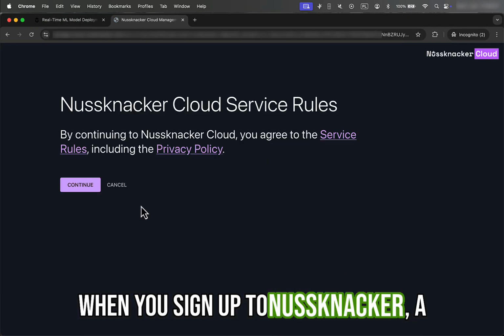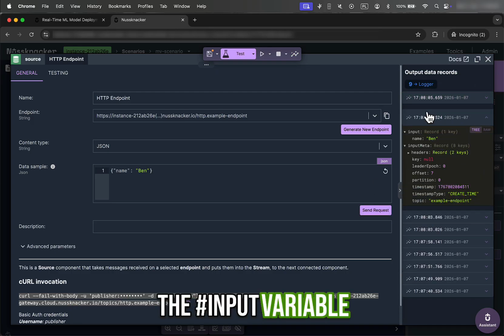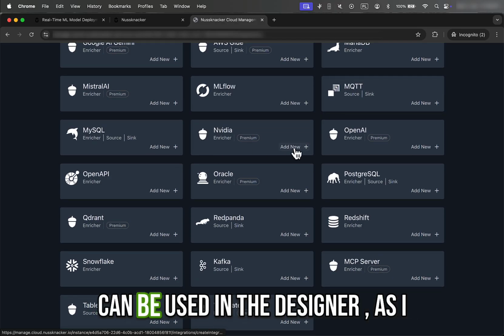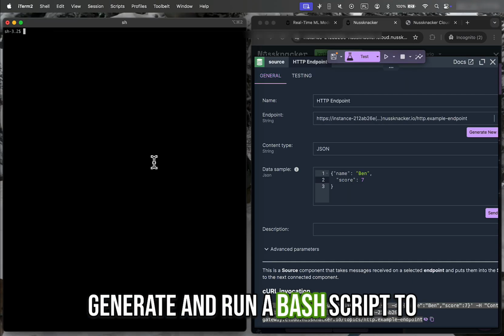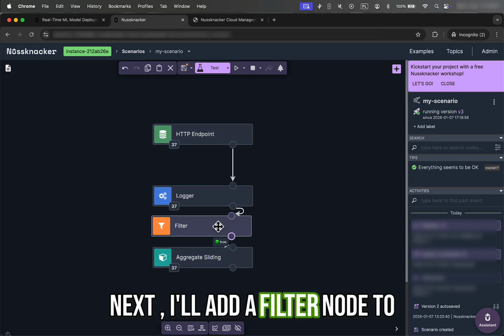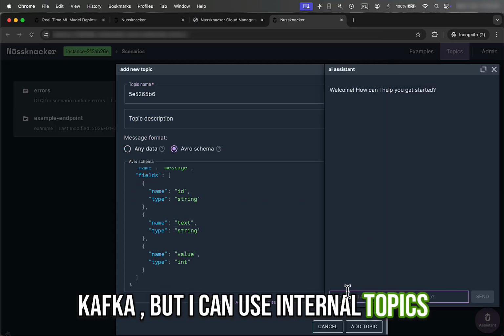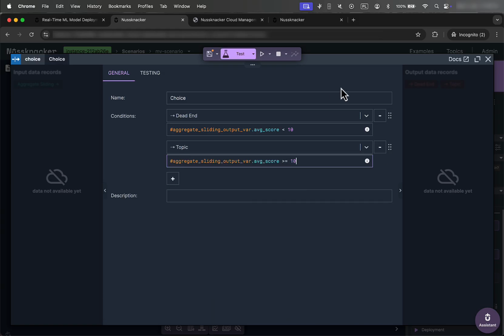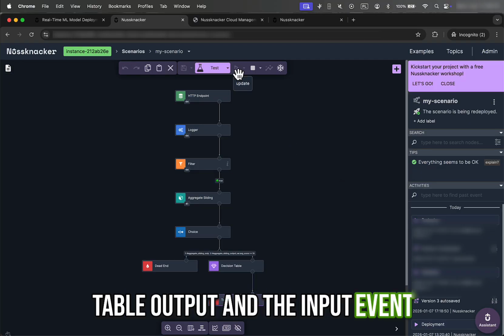Nussknacker Fundamentals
In this tutorial, I walk through extending the default sample scenario with practical streaming data processing patterns.
What you'll learn:
- Using Live Data to monitor and debug events in real-time
- Building filters and aggregations to process data streams
- Working with Choice nodes for conditional routing
- Leveraging Decision Tables for complex business logic
- Ingesting events to Kafka topics through HTTP endpoints

Perfect for anyone getting started with Nussknacker Cloud or looking to explore its core capabilities for real-time data processing.